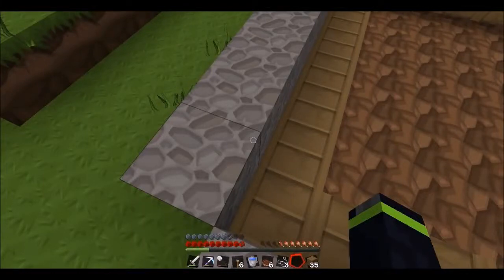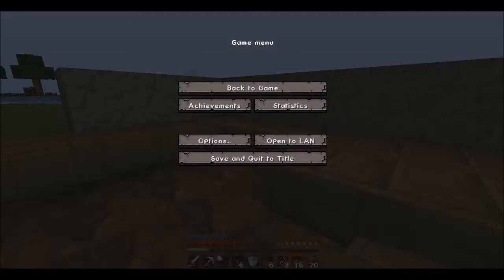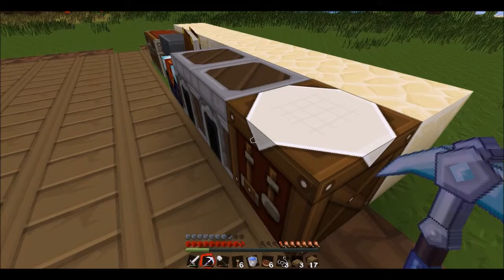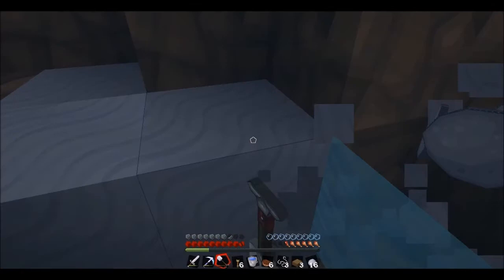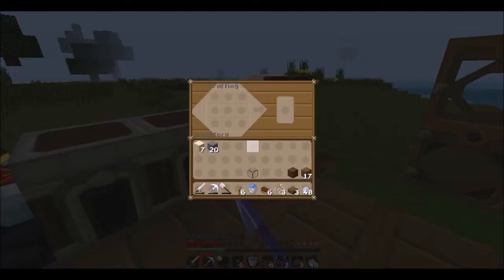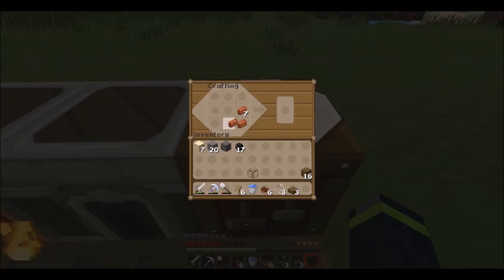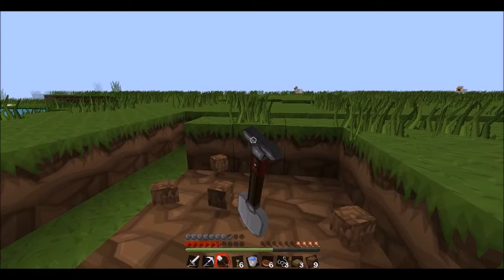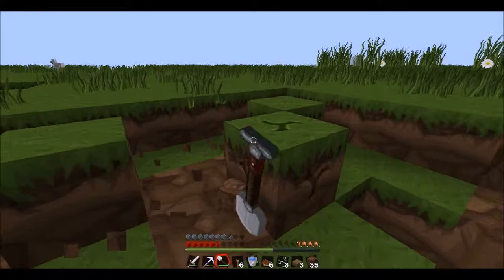Minecraft Adventure Series #14 Floor of our house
This is the next episode in my Minecraft Adventure Series, Different Adventures will take place in each episode so make sure you keep up with the latest episode.